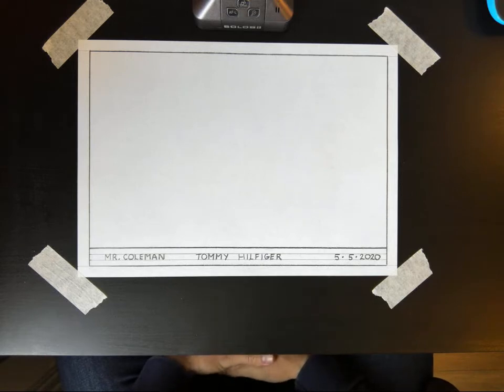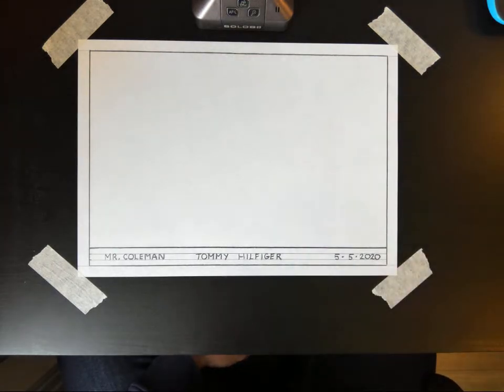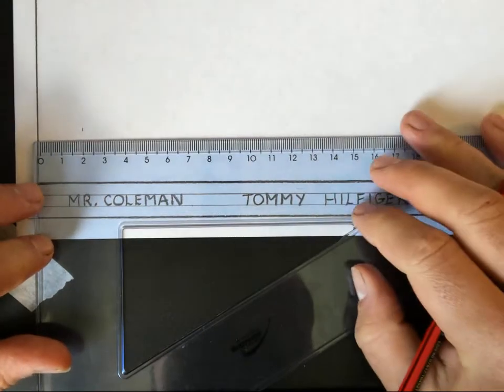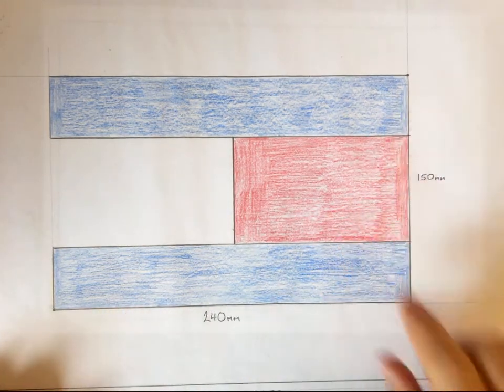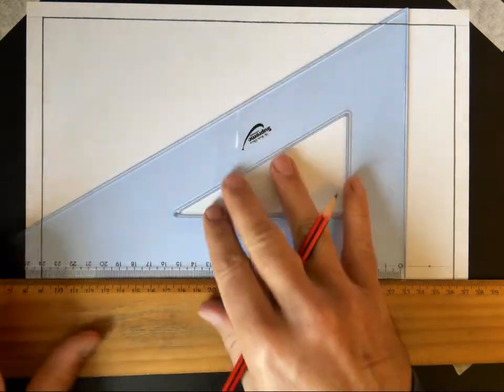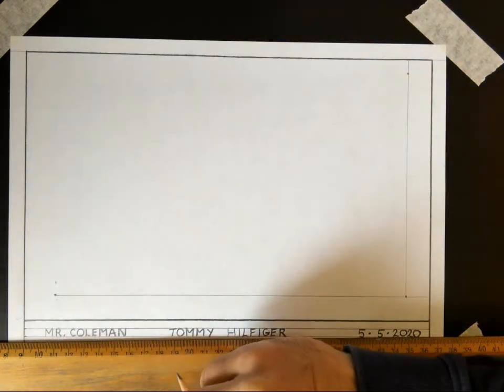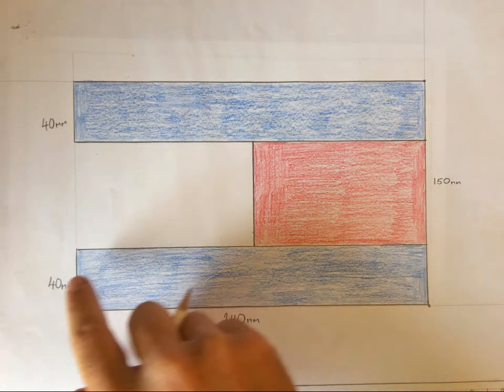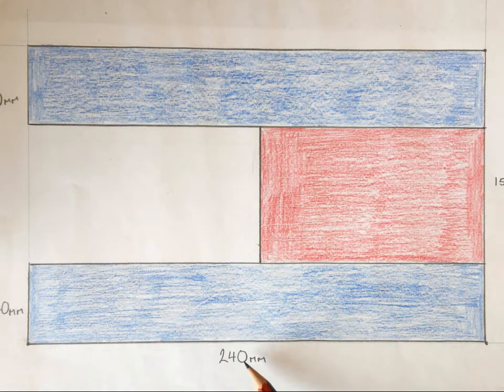Tommy Hilfiger Logo